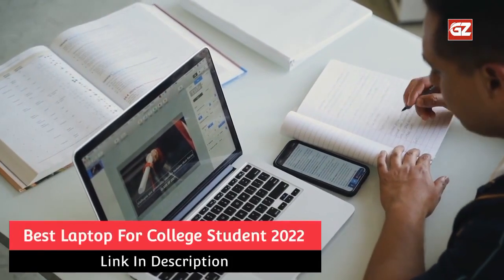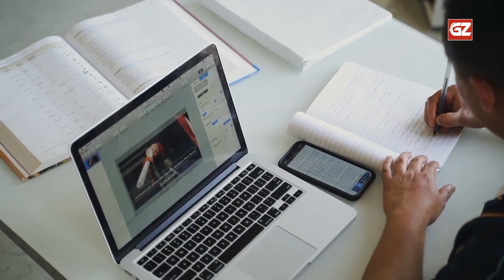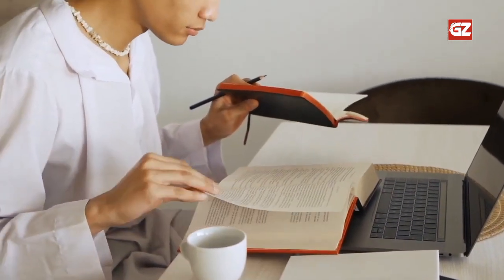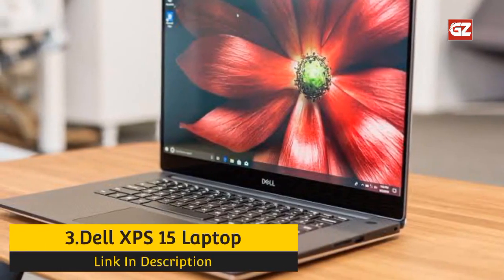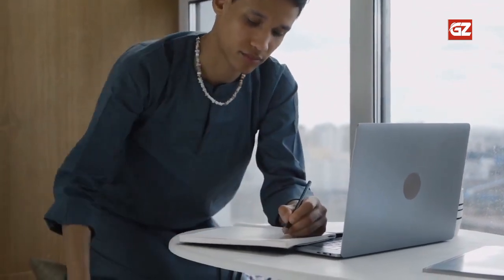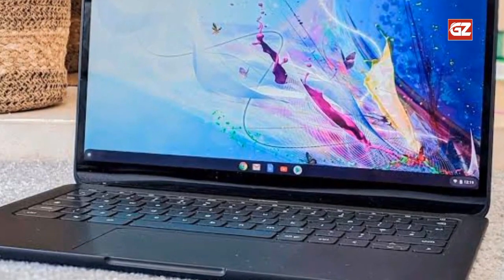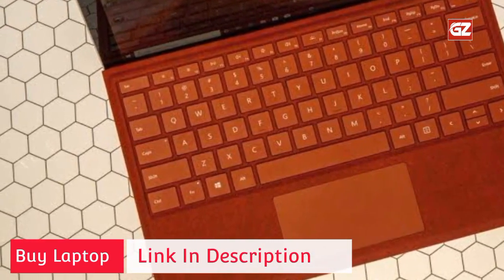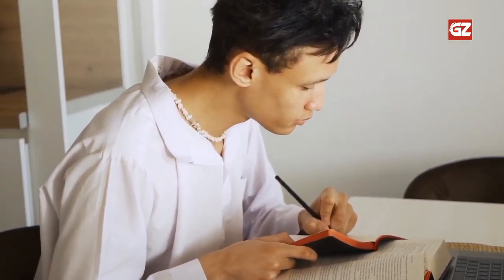Top 5 Best Laptop For College Student 2022 | Laptop Reviews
►Products Links ◄

Dell XPS 15
HP ZBook Studio G5
Acer Aspire 7 Laptop
ASUS ZenBook S Ultra Slim Flip Laptop

Hey everyone! Hope you guys are fine and doing well. So, here I am back with another interesting video, and in this video, I will share a list of laptops for architecture students. Now, let's have a look at the first one, and let’s see what we have at the first slot

Best Student Favorite Laptop 2022 | Laptop Reviews